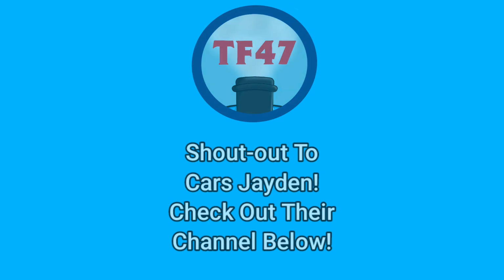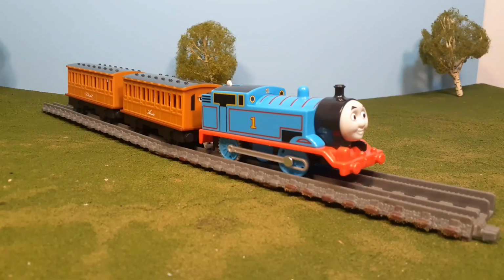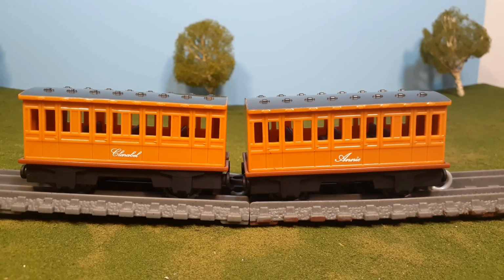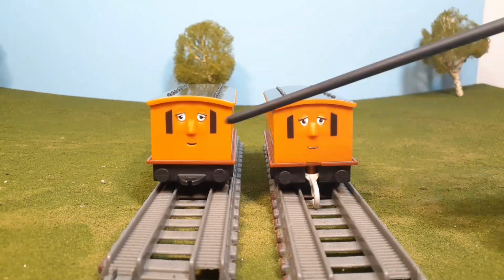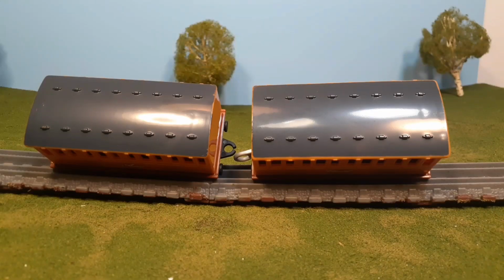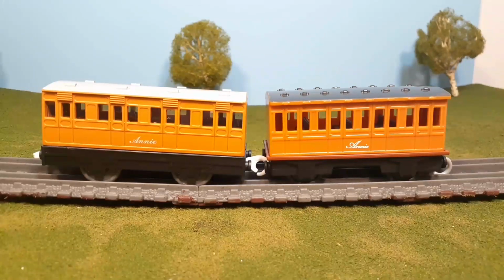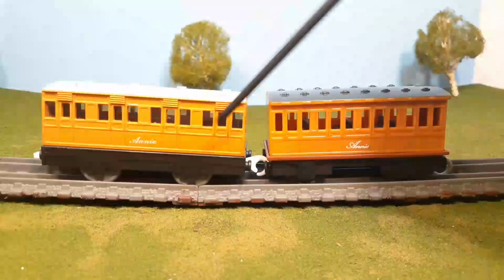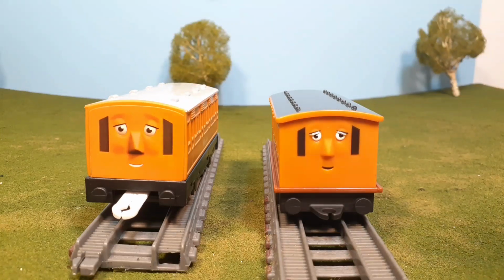Motorized Thomas Annie and Clarabel Review!! | Trackmaster Thomas Motorized 2020!! | TF47 Reviews!!